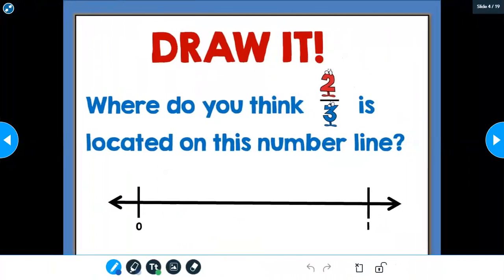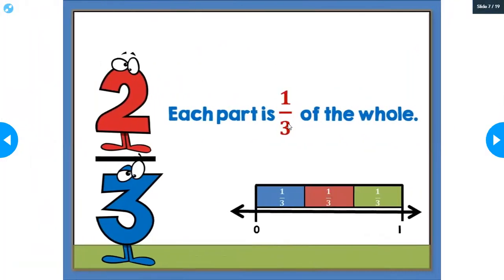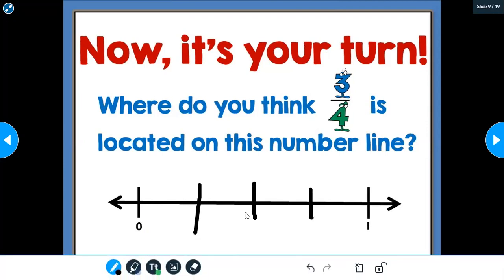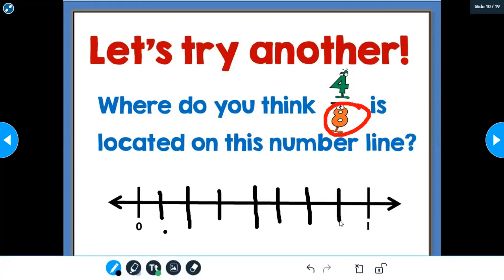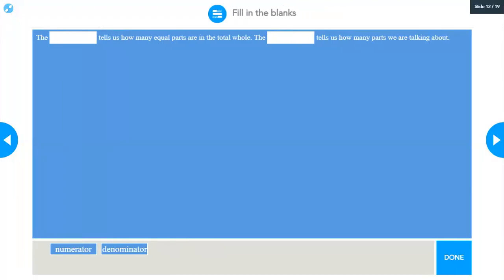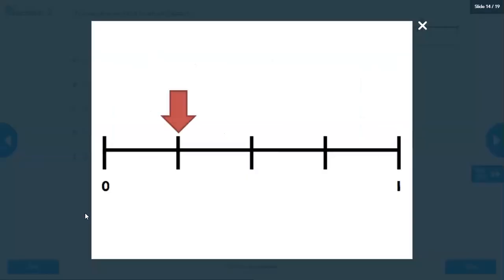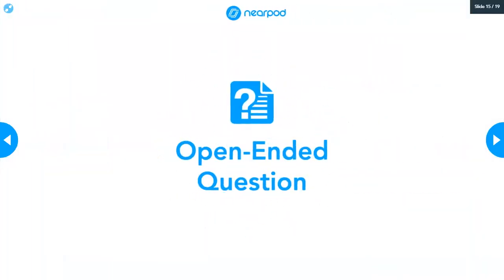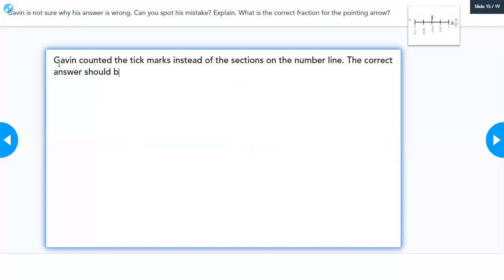Fractions on a Number Line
This video is a nearpod lesson walking students through how to place fractions on a numberline.